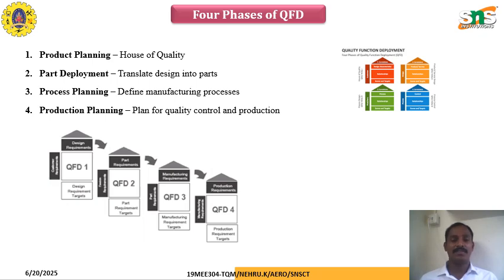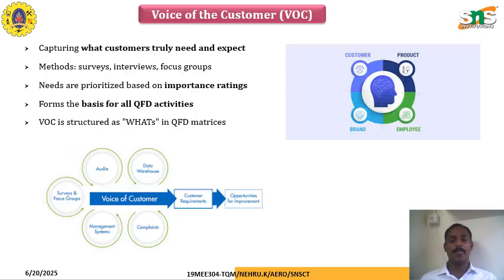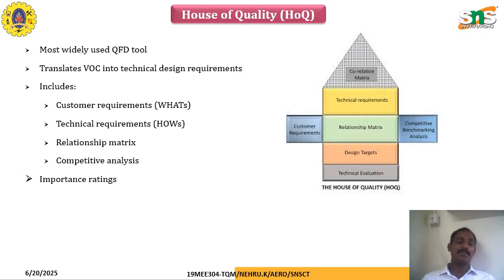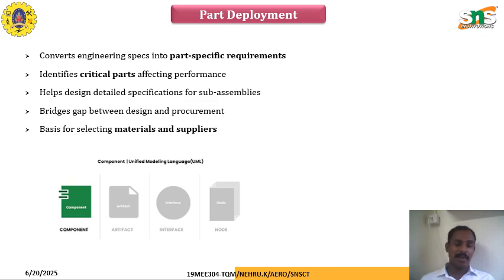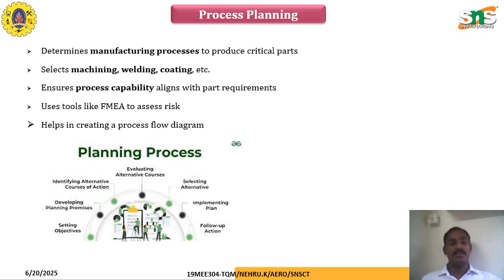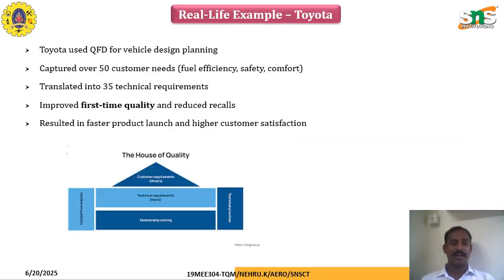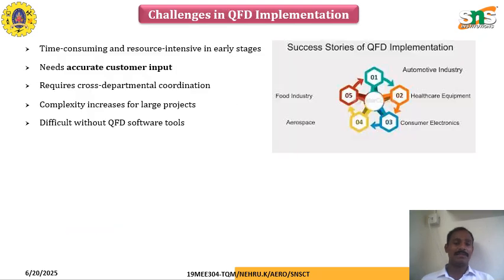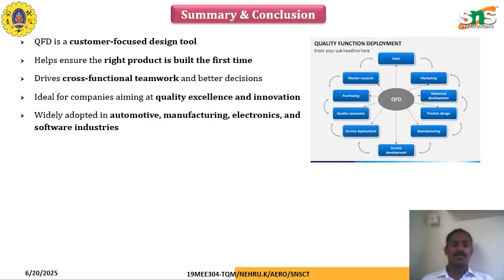Quality Function Deployment (QFD) | Total Quality Management | SNS Institutions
In this video, we dive deep into Quality Function Deployment (QFD) – one of the most powerful tools in Total Quality Management (TQM). QFD helps bridge the gap between customer needs and product design by systematically converting Voice of the Customer (VOC) into technical requirements.

🔍 Key Highlights:
✅ What is QFD and why it matters
✅ Understanding the House of Quality (HoQ)
✅ Steps to implement QFD in product development
✅ Benefits of QFD in improving design quality

👨‍🏫 Presented by: [Faculty Name, if applicable]
🎓 Department of [Department Name]
🏫 SNS College of Technology | SNS Institutions

📢 This session is valuable for:
✔️ Engineering and MBA students
✔️ Product designers and quality engineers
✔️ Anyone passionate about customer-driven innovation